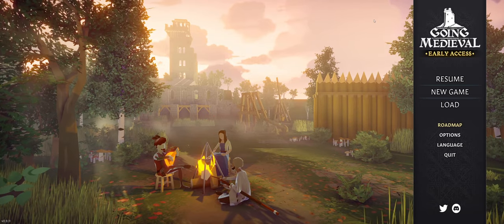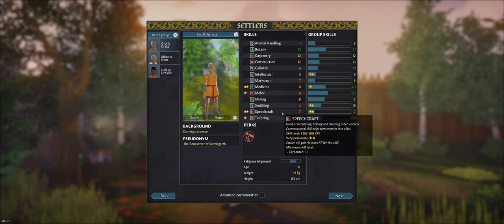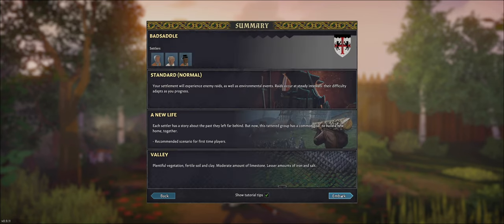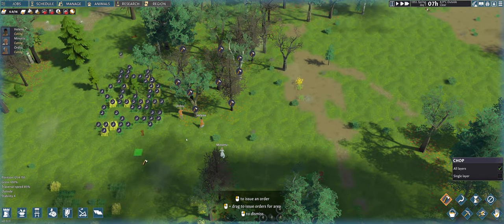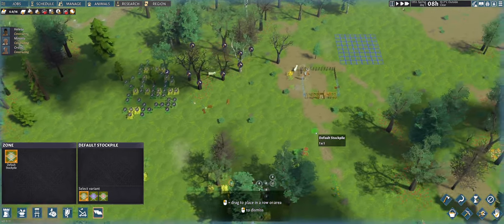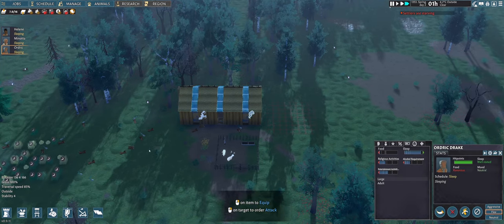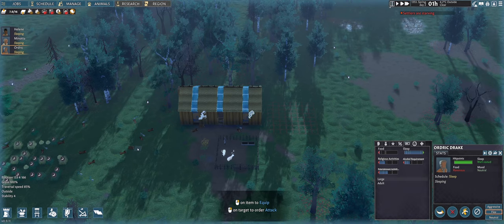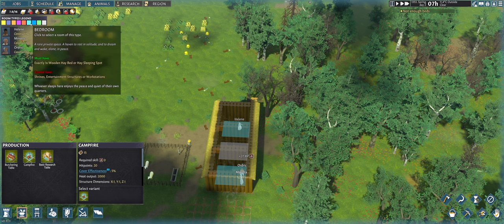Going Medieval - Let's Play - S1E01